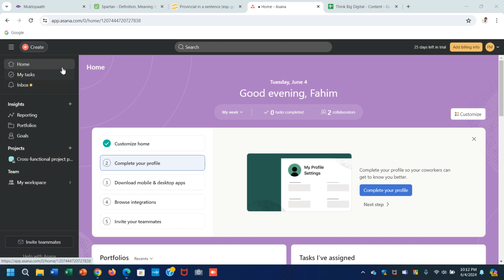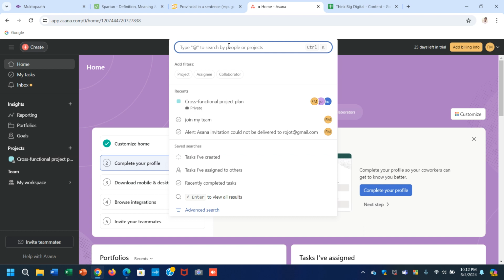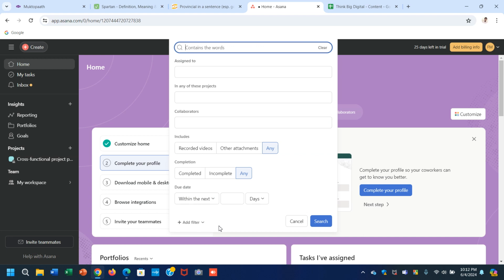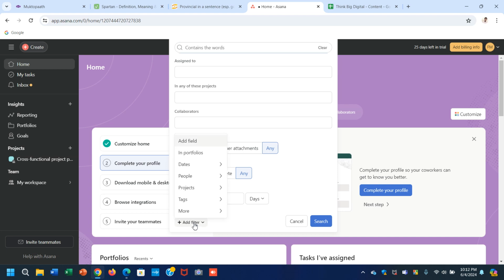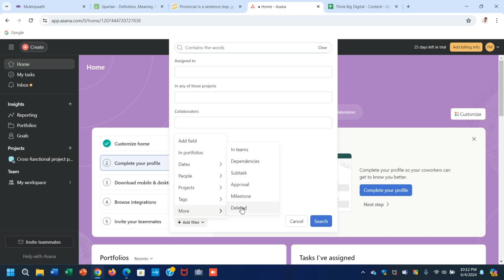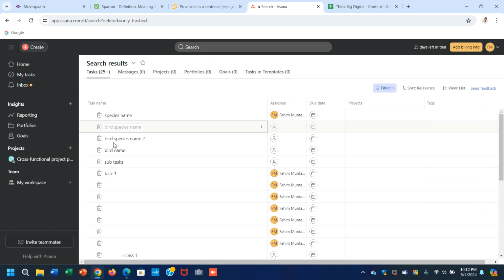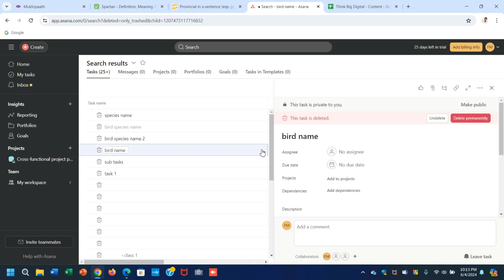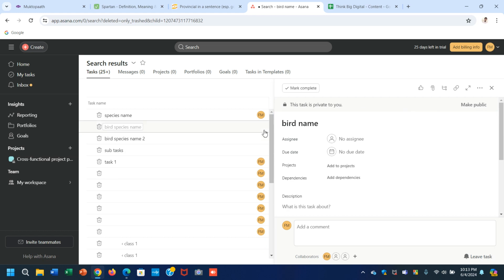How To Retrieve Deleted Tasks In Asana | Asana Tutorial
In this video, I am gonna show you how to retrieve deleted tasks in asana.